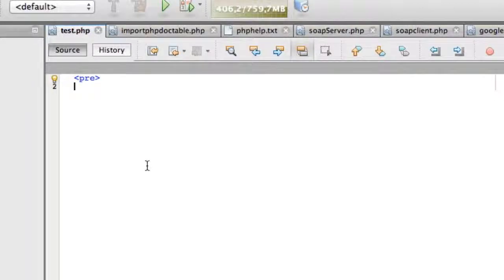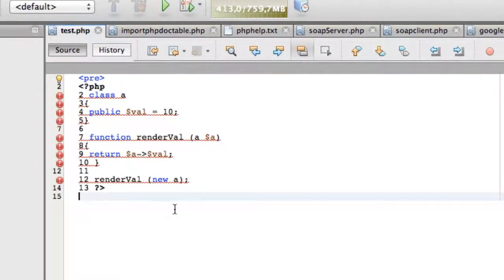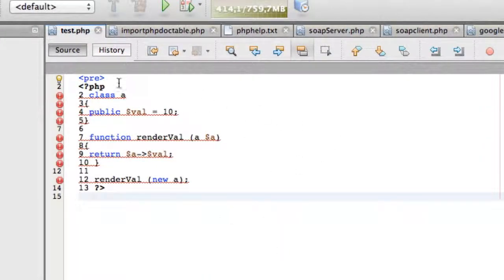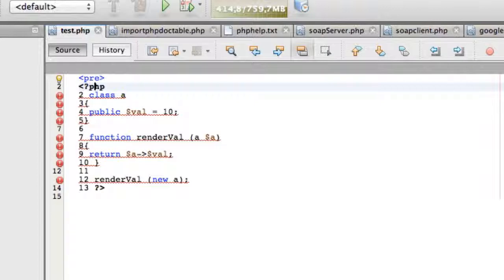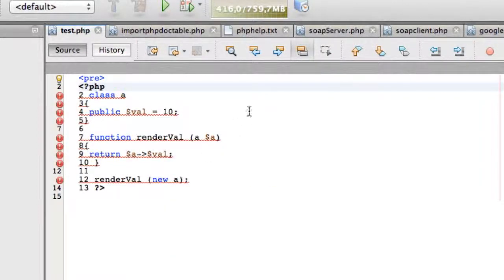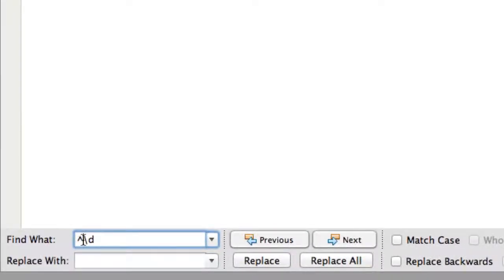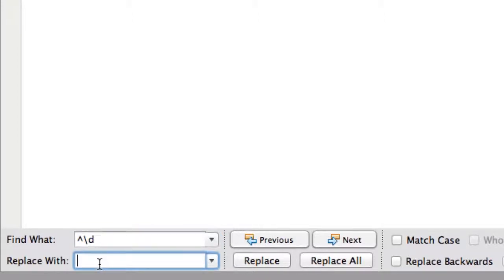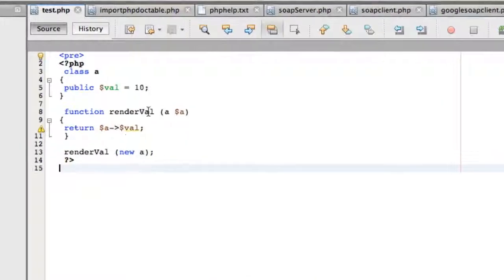How to remove Line Numbers from a Source Code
If you copy and paste a source code in a text editor, sometimes the line numbers will be pasted too, which makes your code not executable (except this is a basic source code)
To remove the line, just call the copy/replace function in your editor and activate "Regex" or "Regular Expressions". Then let the software search for ^\d and replace it with nothing...